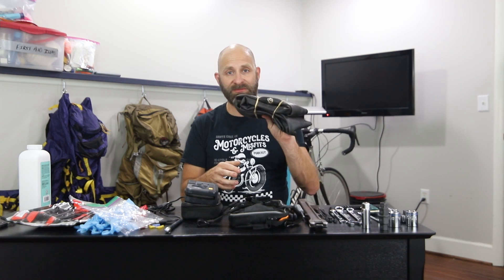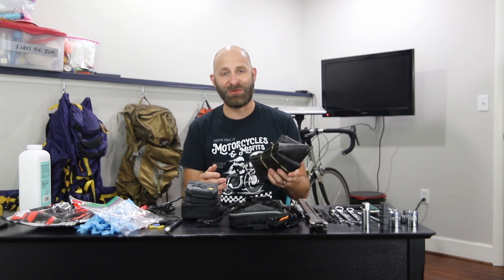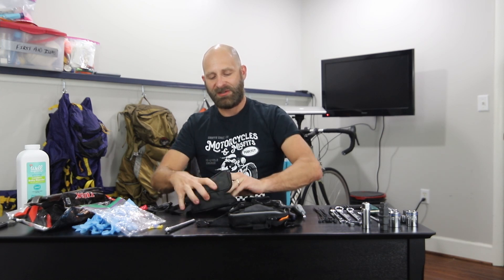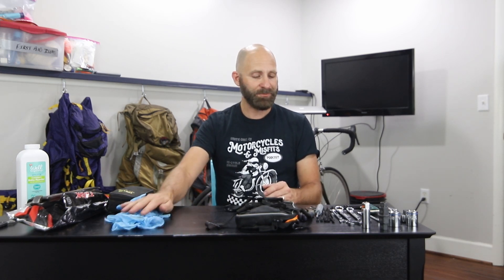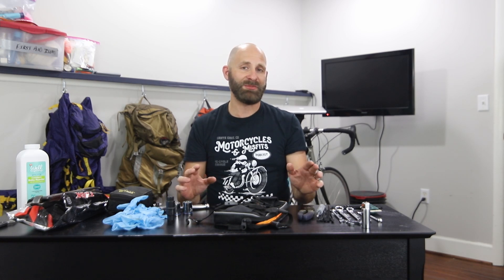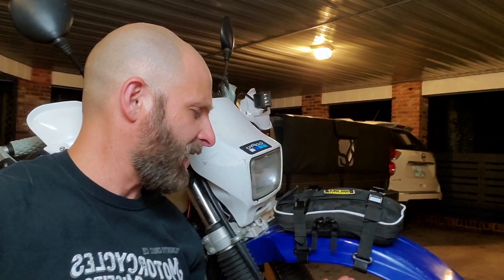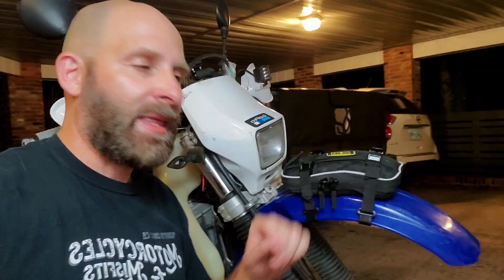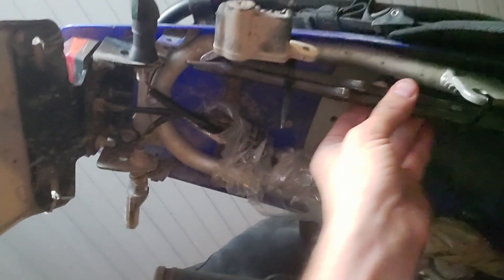Tool Kit Breakdown for Epic Motorcycle Adventures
A continuation of what I'm packing for my upcoming NEBDR adventure on the DRZ400s.  Just a look at what I find is appropriate for a weeklong adventrure trip in the NorthEast.  I'm always interested in what other carry.

Here is the list:
Disposable Glove
Tube
Tire Spoons
Electronic Air Pump
Tire Gauge
Assorted Fuses
Jump Kit
Sparkplug Socket
22MM Socket
24MM Socket
Drive Ratchet
Socket Extension
Hex Axle Tool(for the front axel)
Pliers
Screwdriver with reversible shaft
Wire
Zipties
10mm Open ended Wrench
12mm Open ended Wrench
14mm Open ended Wrench
17mm Open ended Wrench
Allen Wrenches (check added accessories for sizes needed)

...and a credit card..for the tow in the worst case scenario